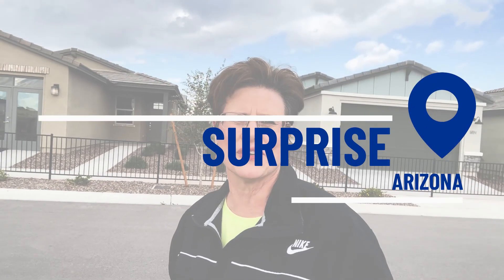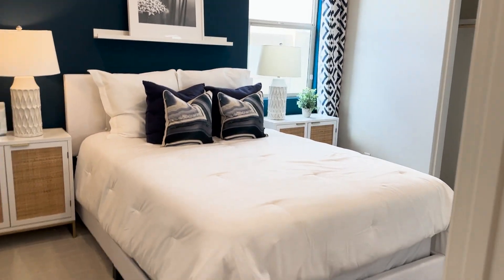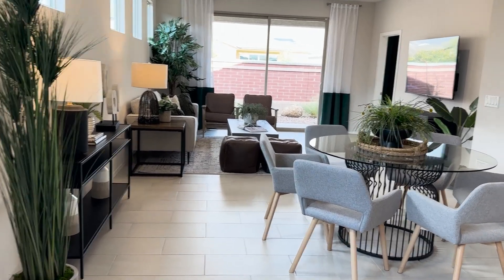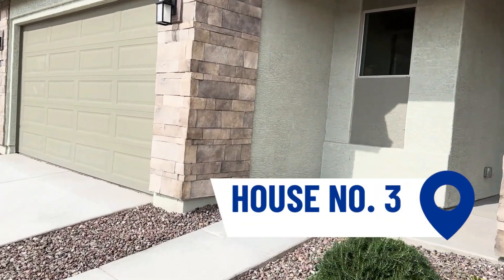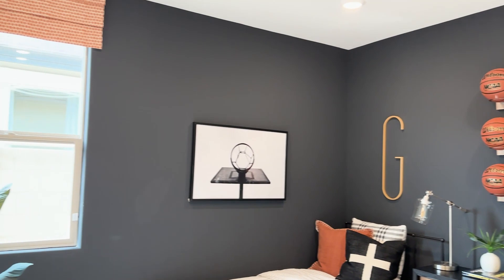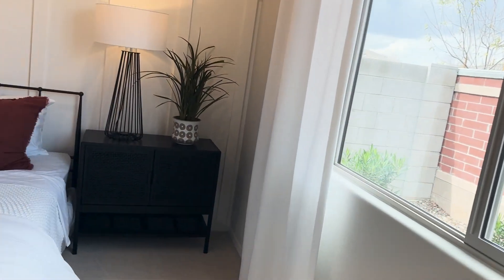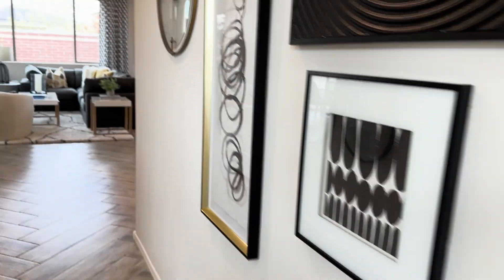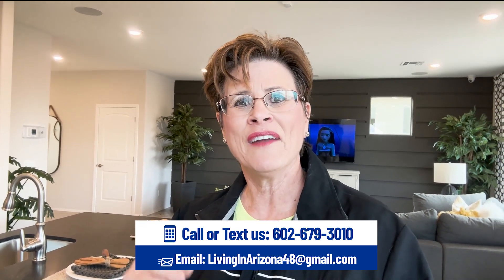SURPRISE ARIZONA Homes Around $400,000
We're exploring Marley Park in Surprise Arizona, a charming and well-established community that's still got brand new homes popping up.

I'm giving you a detailed tour of four incredible new builds by Homes by Towne.

From a cozy 2 bedroom / 2 bath home to a spacious 4 bedroom / 3 bath home.
These properties are nestled in the perfect spot for that lock and leave lifestyle, or if you're simply looking for a beautiful house without the yard work.

One great part - They're all in the affordable $400,000 range!

Walk with through each home and see if it is a good fit for you.

Got questions about Marley Park or other places in Surprise, Arizona? Drop them in the comments—I always love connecting with you!

I’d love to help you make a smooth move to Surprise Arizona!
🙋‍♀️Hello Arizona Living & Real Estate
🏠West USA Realty
This channel, Hello Arizona Living & Real Estate, dives deep into everything and anything related to the Greater Phoenix Arizona area.

We get calls, texts and emails everyday from people just like you looking for help on making a move to Phoenix Arizona and we ABSOLUTELY love it.😍 Whether you are moving in 9 days or 90 days, give us a call☎, shoot us a text📝, or send us an email📨 so we can help you make a smooth move to Arizona.